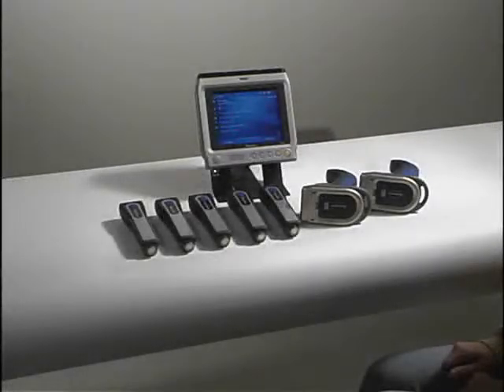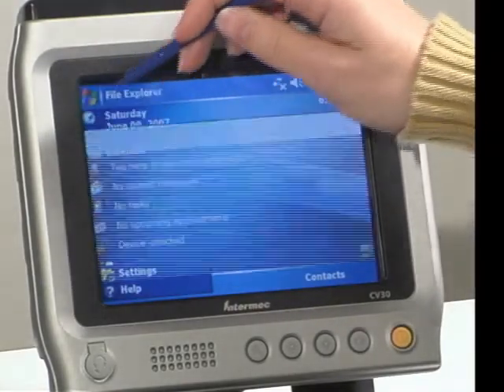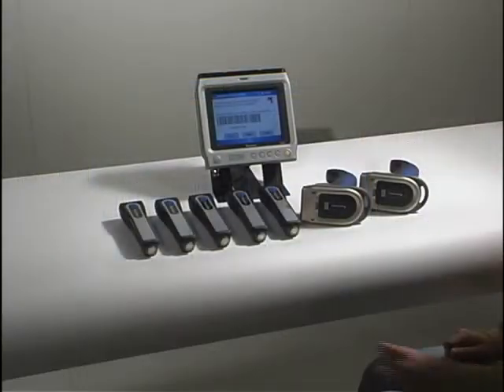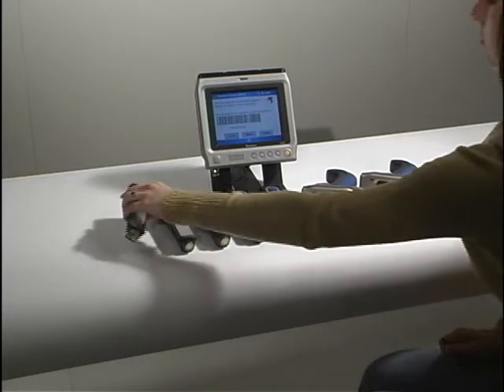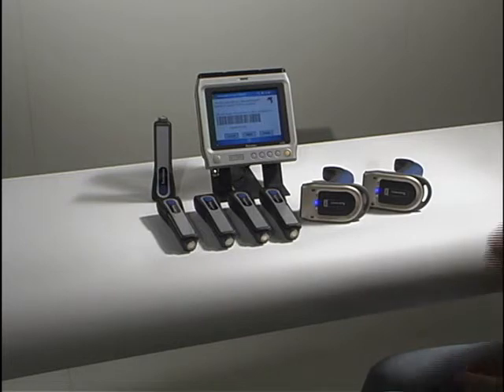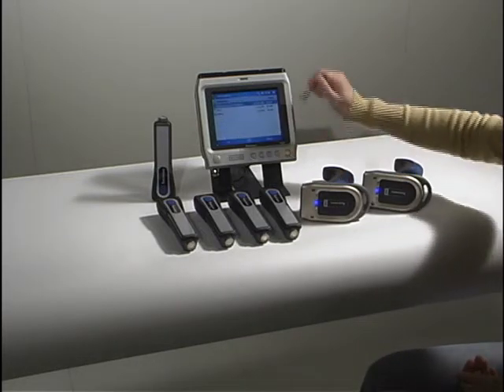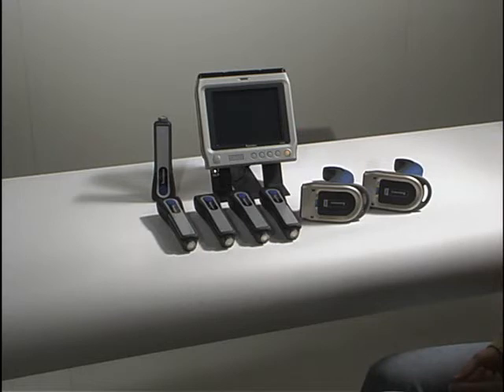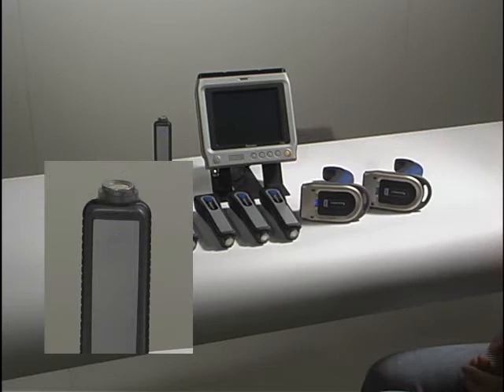Intermec CV30 Vehicle Mount Computer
With the addition of Intermec's SmartSystems, the Intermec CV30 can be used to remotely manage peripherals such as Bluetooth scanners and RFID, as well as to remotely and easily manage global deployments.